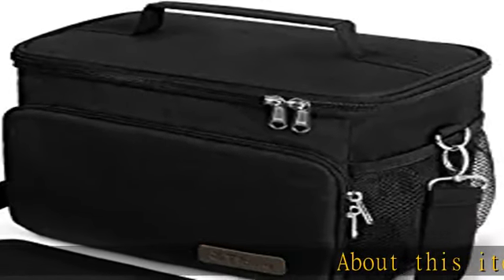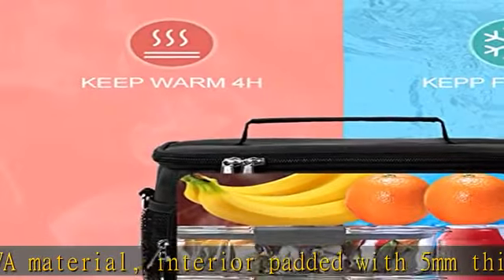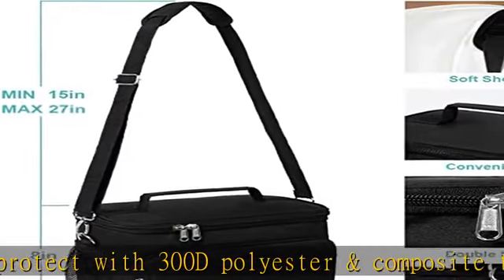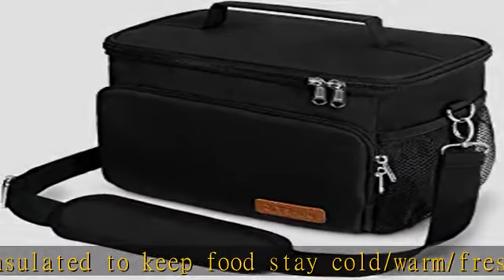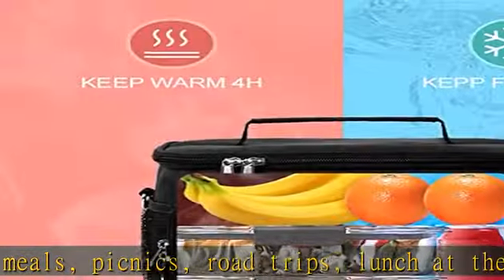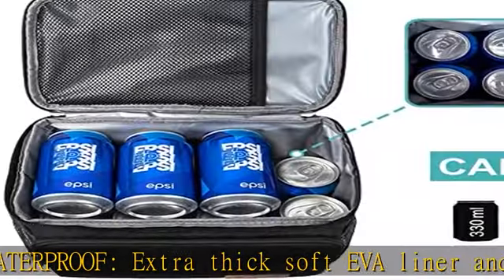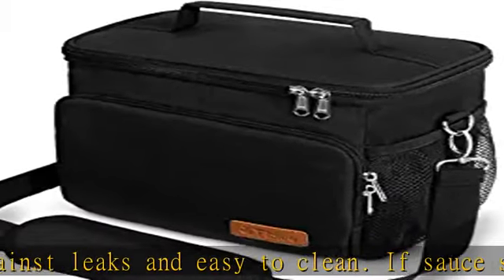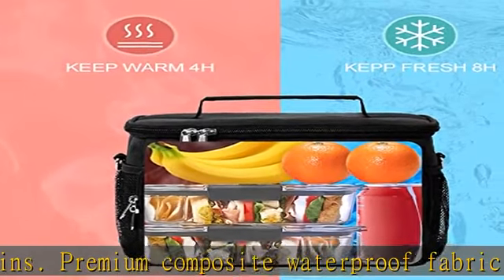Insulated Lunch Bag for Women/Men - Reusable Lunch Box for Office Work School Picnic Beach - Leakpr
Insulated Lunch Bag for Women/Men - Reusable Lunch Box for Office Work School Picnic Beach - Leakproof Cooler Tote Bag Freezable Lunch Bag with Adjustable Shoulder Strap for Kids/Adult - Black